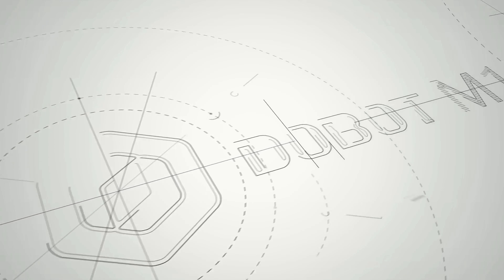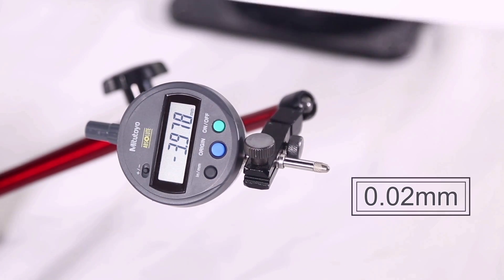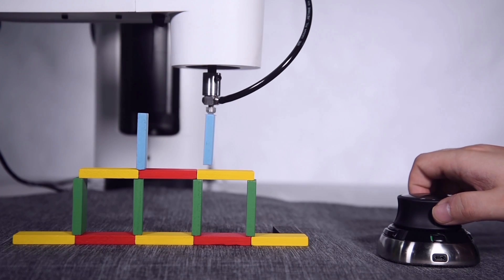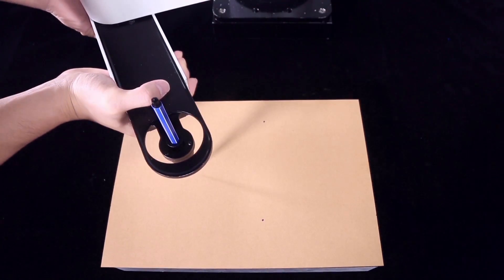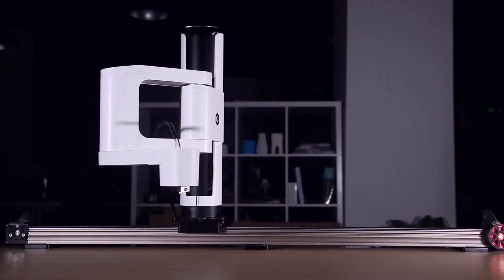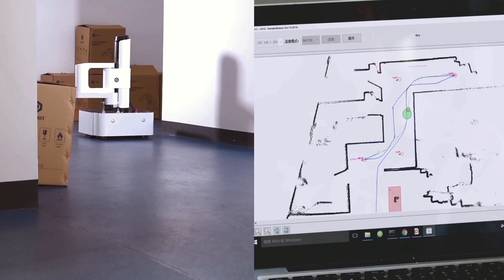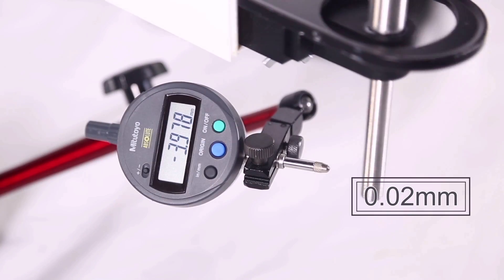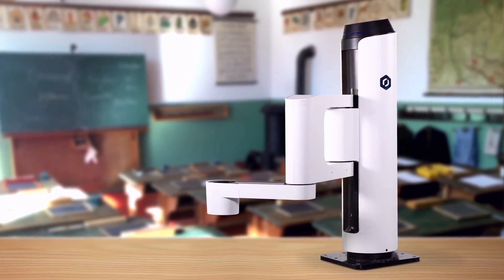Dobot M1-All-in-one Robotic Arm is Up on Kickstarter! 3D Print, Laser Engrave, Solder, Pick&Place...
Professional SCARA based robotic arm with interchangeable heads and computer vision. 3D print, laser engrave, solder, pick & place.

Love Dobot M1 but don't have enough money to buy it? Here you would have 2 options:
2 - join this giveaway campaign, win Dobot M1 at free! Good luck!

Dobot M1 is made to reverse one simple fact: industrial robotic arms are toooo expensive. With 0.02mm precision, velocity of 200 degrees per second, 1.5kg workload and 400mm maximum reach, Dobot M1 makes a perfect essence for a professional workspace, and we managed to keep the price under surprising $2000.

Not only that, with features like self-developed user interface, wireless connectivity, handhold teaching, and multi-Dobot cooperation capability, we've provided the most user-friendly environment for self-employers and factories to build their own production platform.

Dobot M1 is different

Unlike Dobot 1.0, Dobot M1 is designed for a different group of people, who need a more powerful, professional robotic arm that’s affordable, something in between a toy-like model and a high end industrial one. It’s new, no one’s made this product before. And since we enjoy talking to the brilliant minds on Kickstarter, we decided to launch the project here and let you keep talking about it.

Why Again

We’ve launched a campaign on Dobot 1.0 last year, and we heard a lot of voices from backers, which is a great way to understand users, and know how to make a better product needed by people. Once again, we’ve found something new and excited to accomplish, and we’re hoping that Kickstarter could tell us if we’re on the right track.

Can we deliver?

We're still on the way of improving every feature and finalizing the product, but we're confident to ship it to your hands by April/May 2017. Our first product, Dobot 1.0 has been upgrated to Dobot Magician, and it's already finalized and being sold on a regular basis. Our engineering resource is adequate to devote into developing Dobot M1 and meanwhile providing technical support.